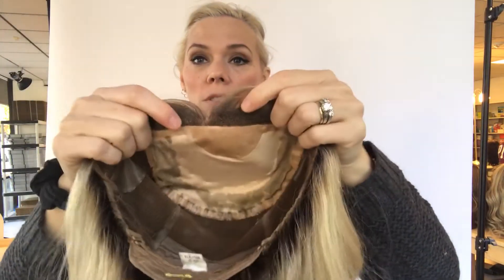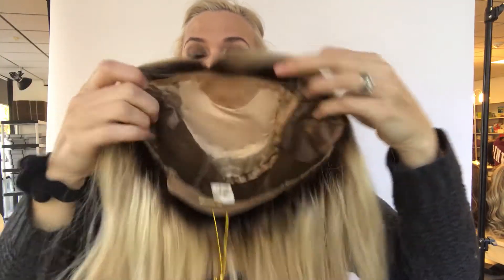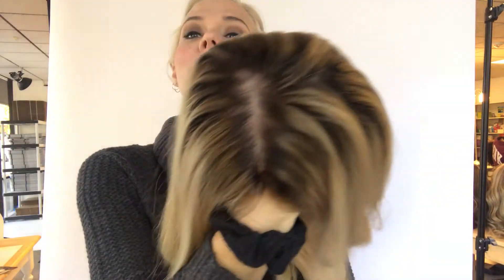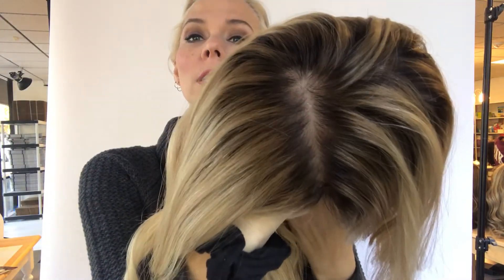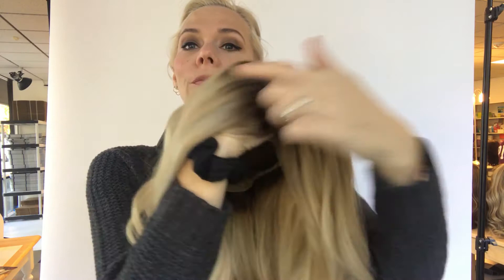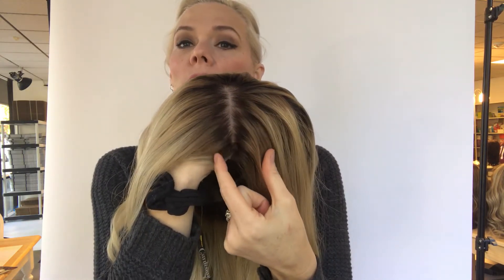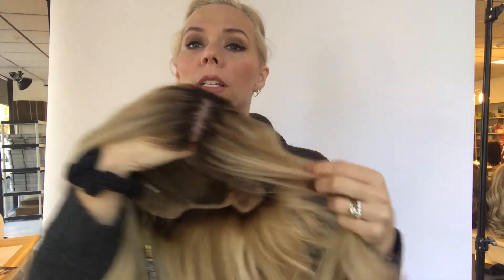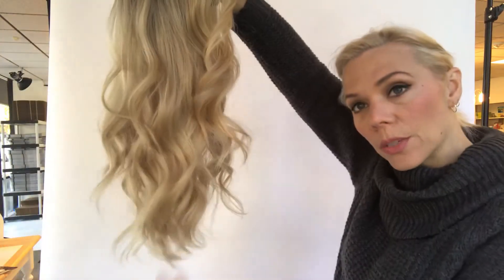#1264 iWig (medium cap)